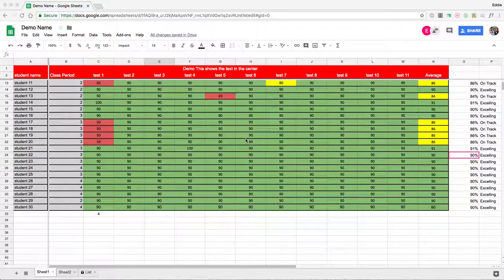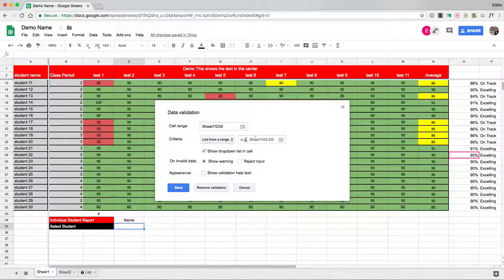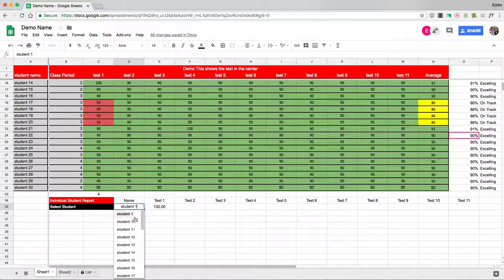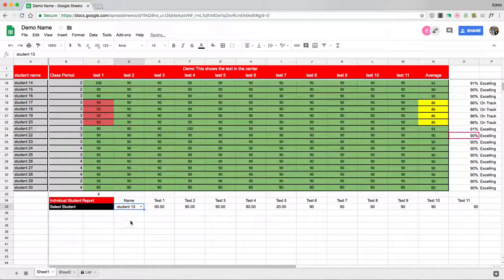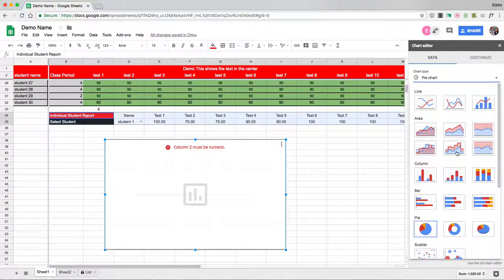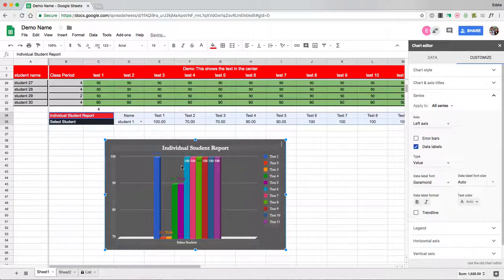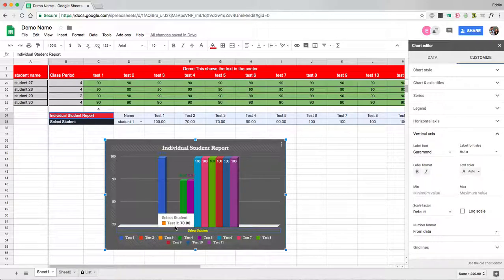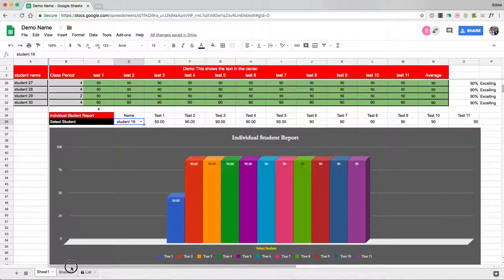Google Sheets 11 Insert Chart & Combine Functions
How to create charts, edit charts, and combine formulas to create an auto generated individual report.